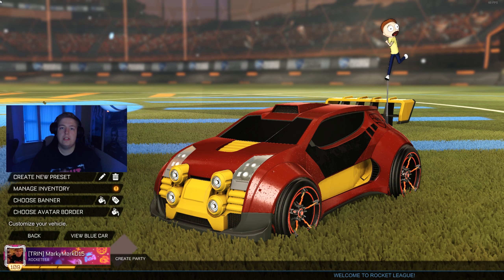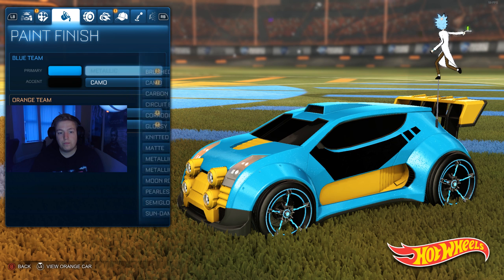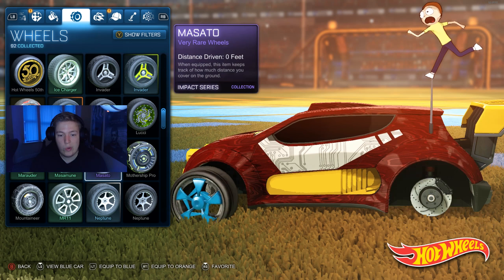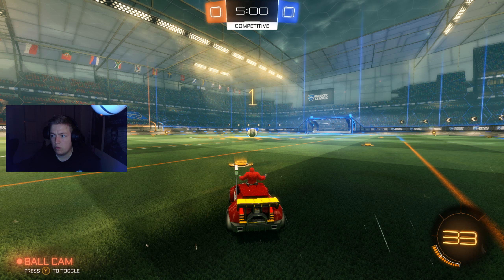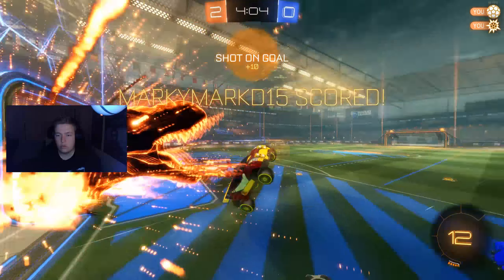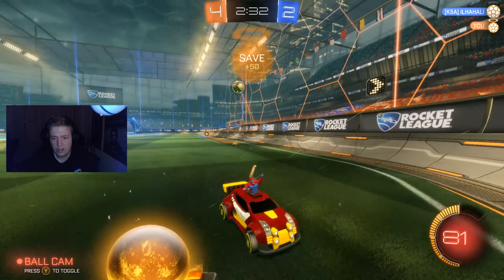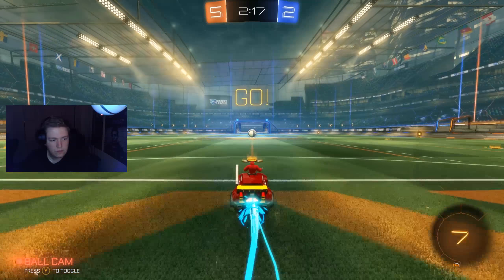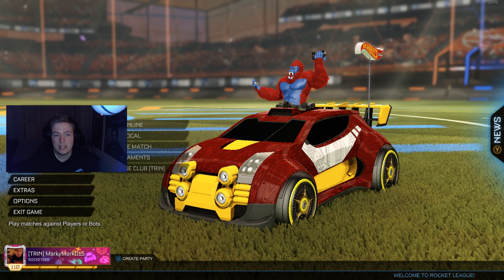The best car in Rocket League? - Fast 4WD review and overview is it worth it? - Hot Wheels DLC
You dont want to miss this one!!

Three exclusive Battle-Car: Gazella GT, MR11 and Fast 4WD

Four decorations for each new Battle-Car

Three new Topper: Gorilla, Serpente and Ragno

In addition to the new digital content, Psyonix announces the release of the Hot Wheels Rocket League 5-Pack in stores all over the world, starting in mid-October.

SOCIAL LINKS!

COMPUTER SPECS!
-HyperX FURY Series 16GB (4x 4GB)
-Windows 10
-850 EVO SSD
-NZXT h440